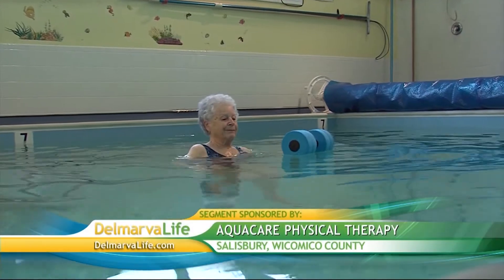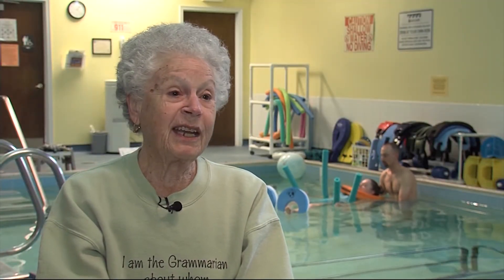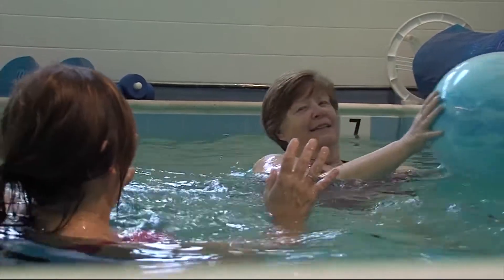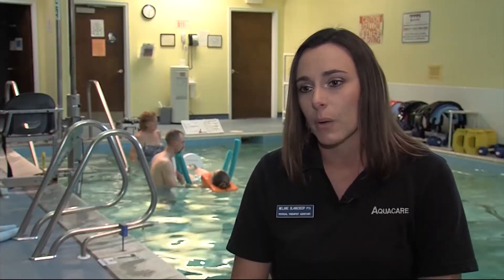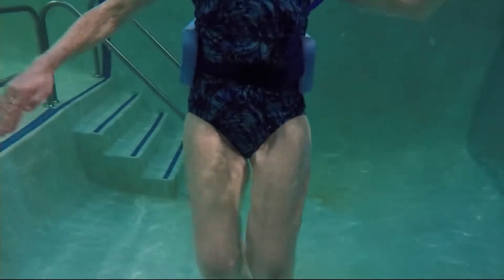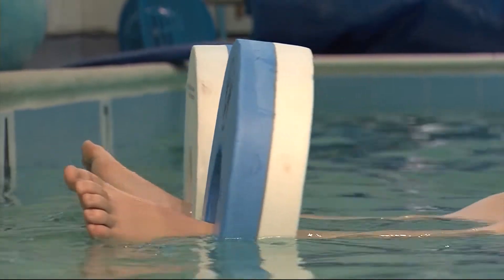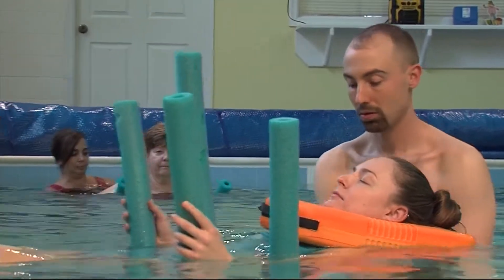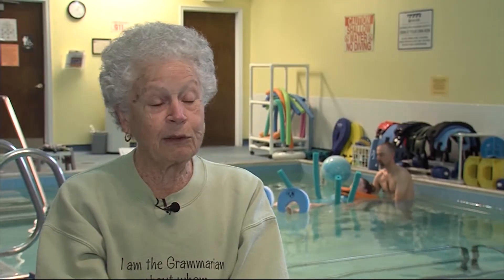Paid Content by Aquacare Physical Therapy - Benefits of Aqua Therapy